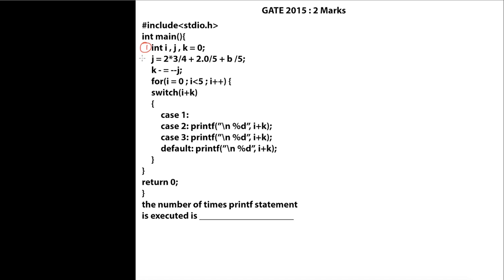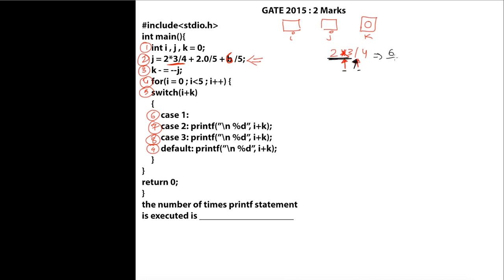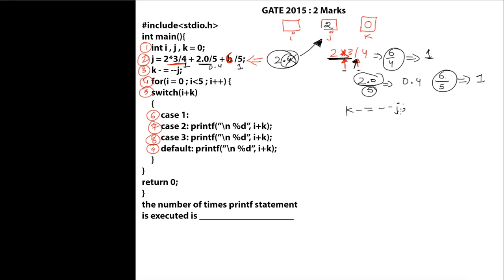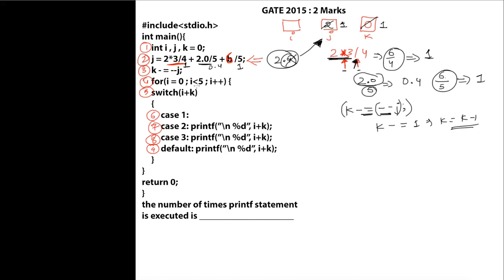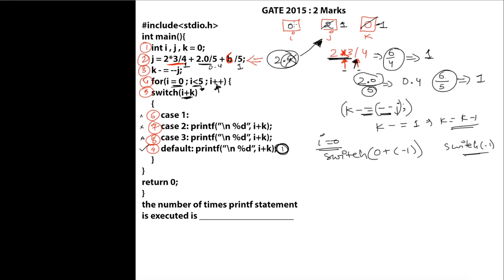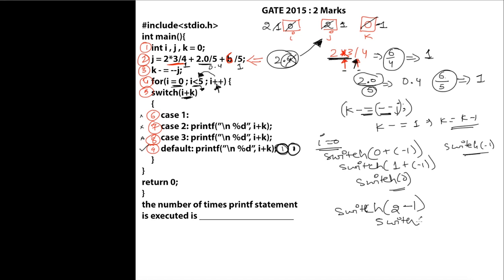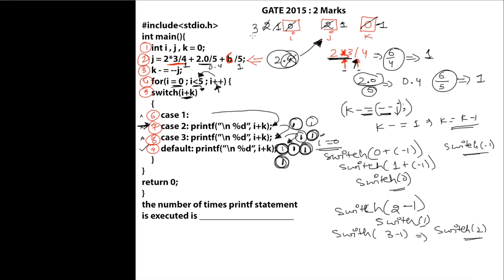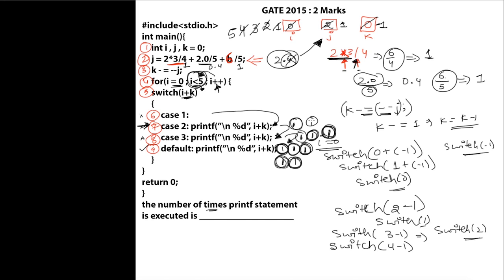C programming 47 GATE 2015 Question on Switch Statement